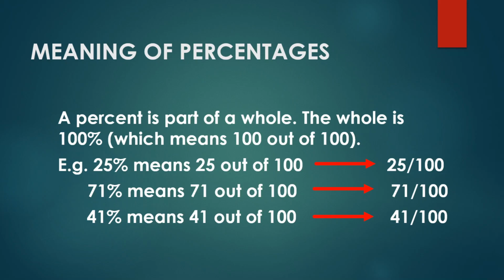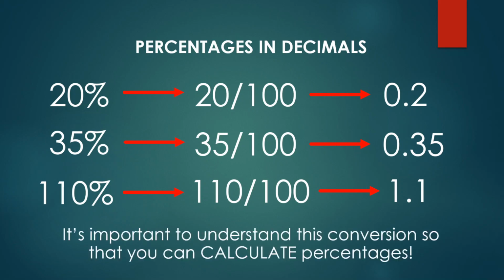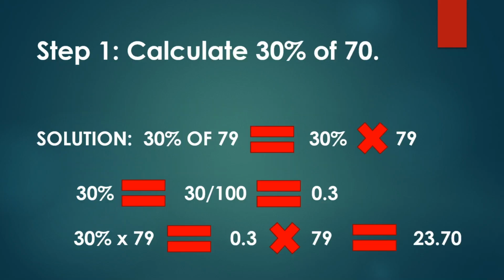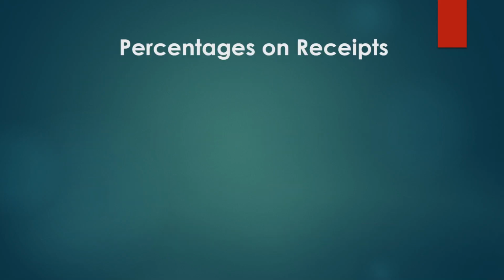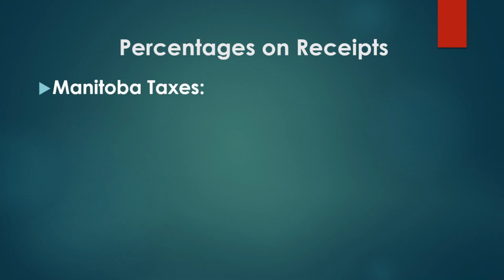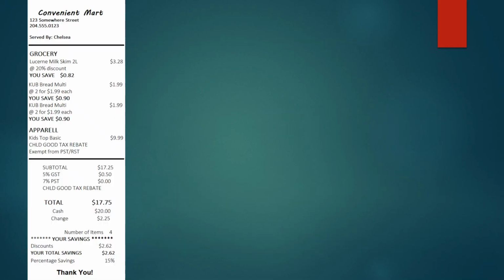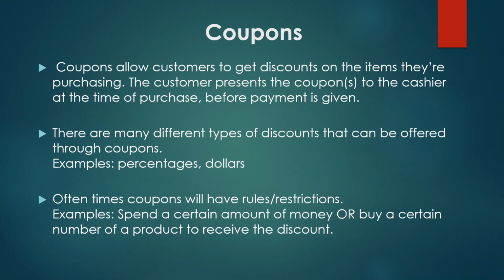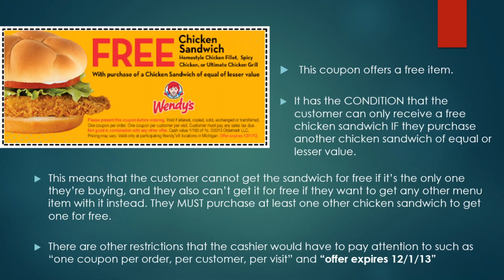Percentages in Retail: Understanding Basic Receipts, Taxes, and Coupons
This video covers:
- Percentage conversions with fractions and decimals
- Realistic examples of using percentages in retail
- Percentages displayed on receipts (including taxes and discounts)